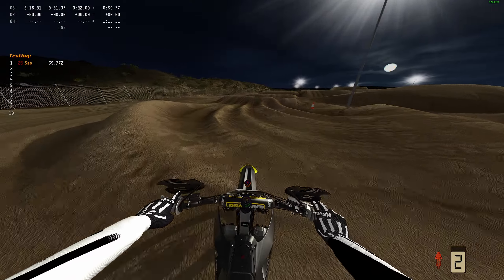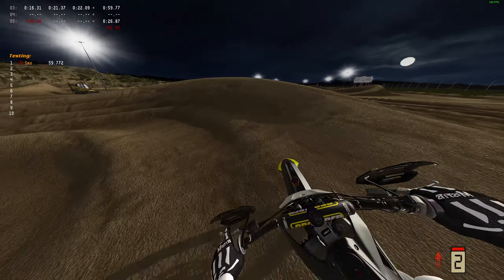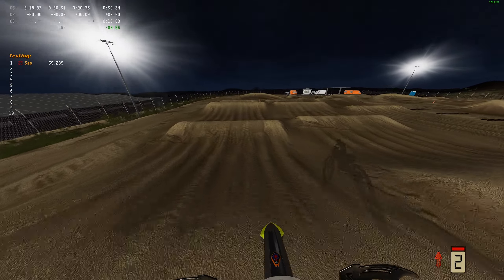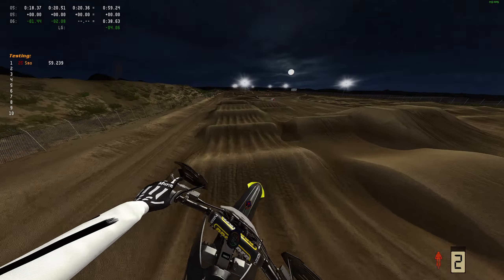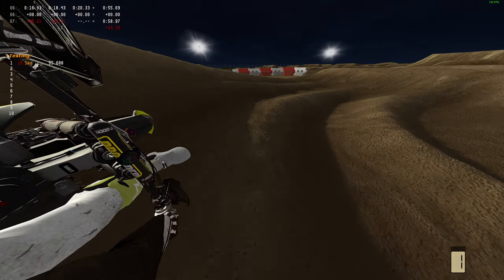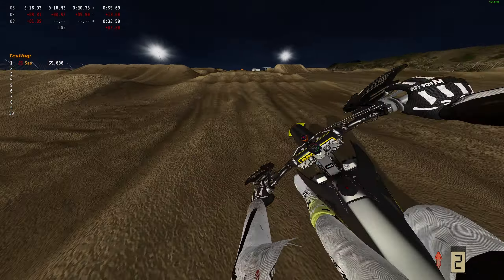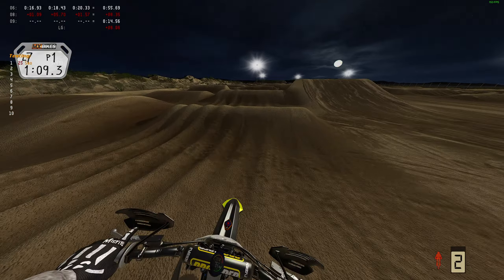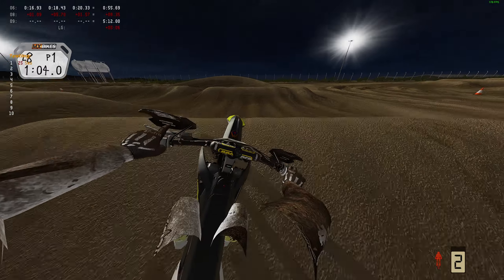THIS COMPOUND WILL MAKE YOU BETTER AT MX BIKES, GUARANTEED!